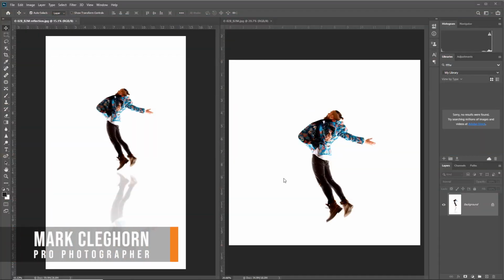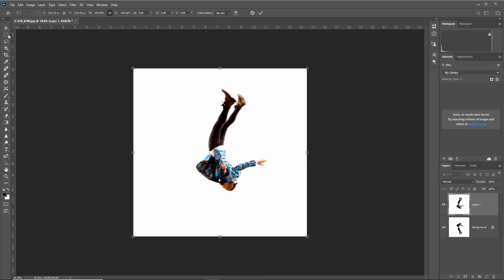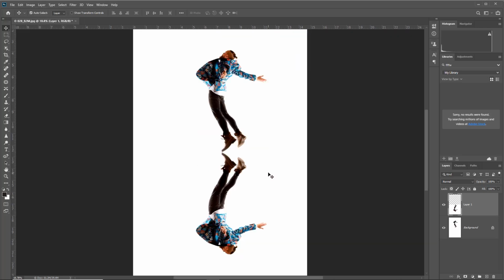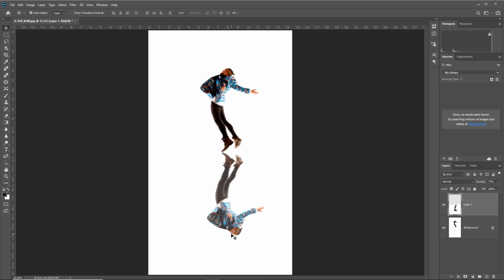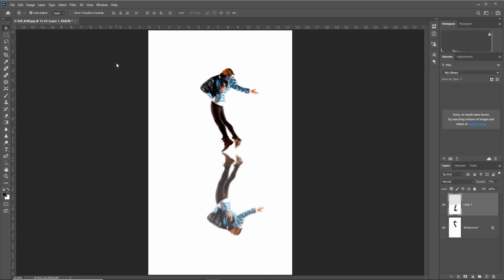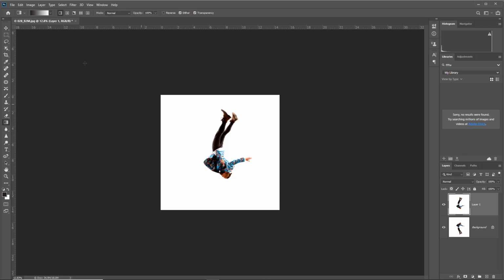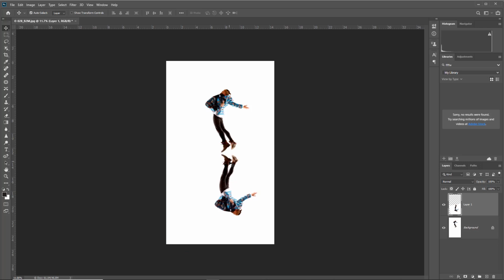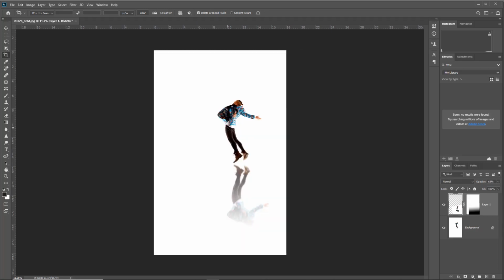PHOTOSHOP | Creating Reflections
With 30 years of professional Photography experience, Mark Cleghorn has truly mastered his postproduction workflow.

Join Mark as he demonstrates how to create reflections in Photoshop CC.